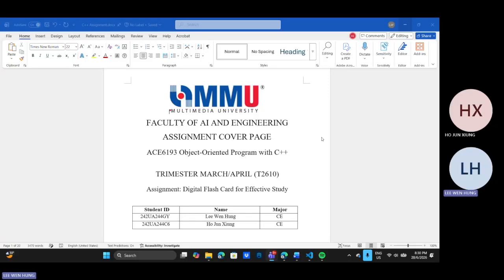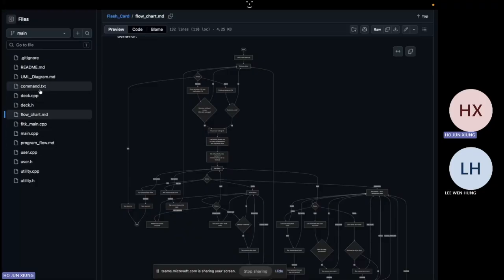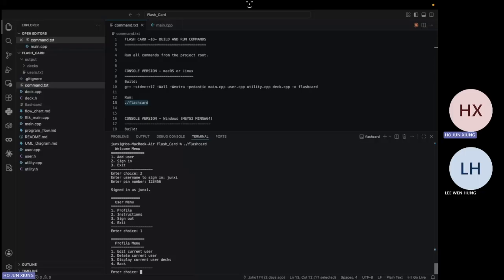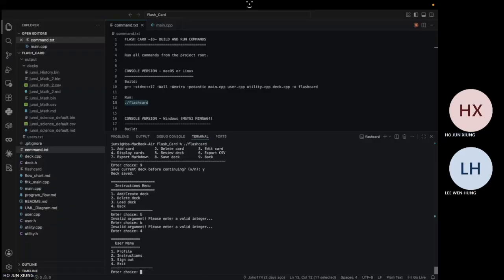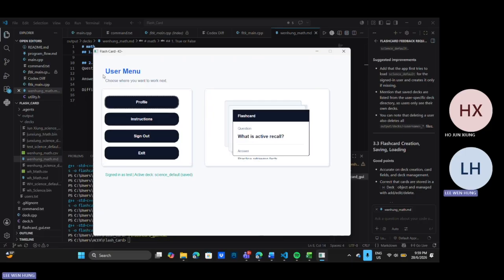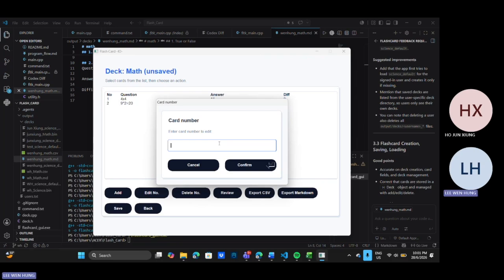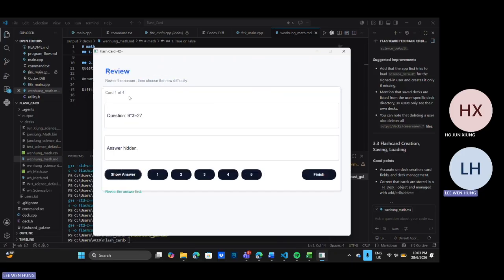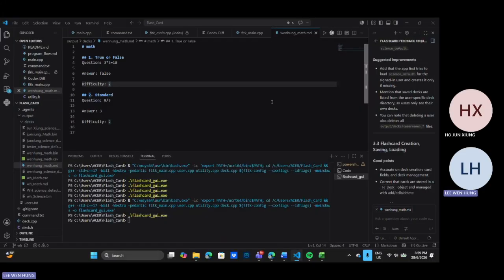C++ Assignment Flash Card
Student:
Ho Jun Xiung
Lee Wen Hung